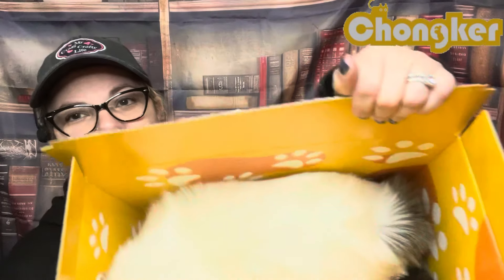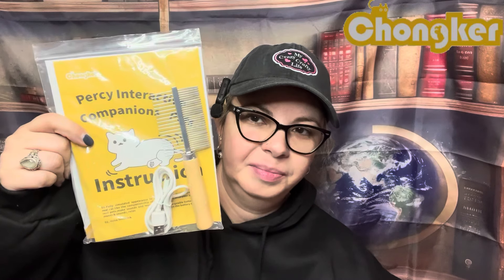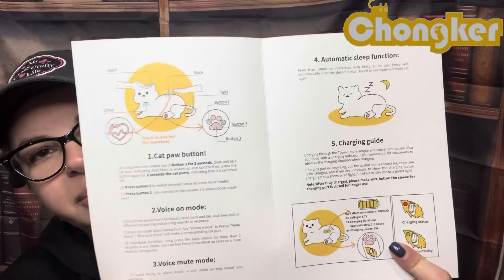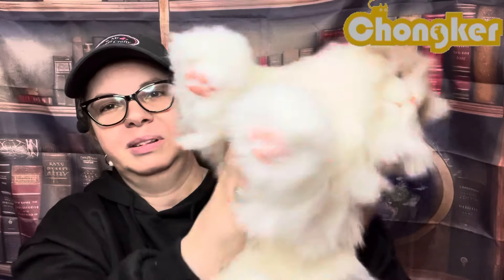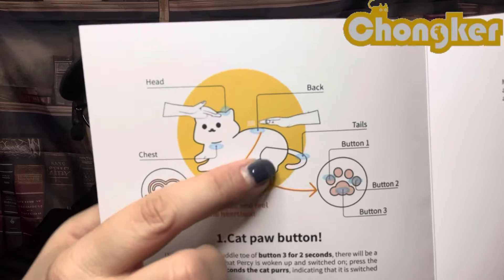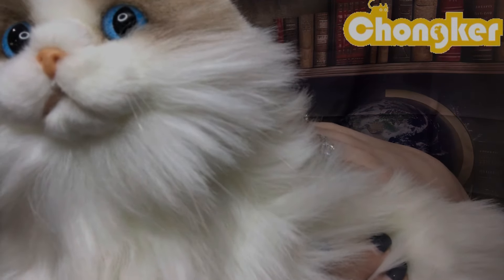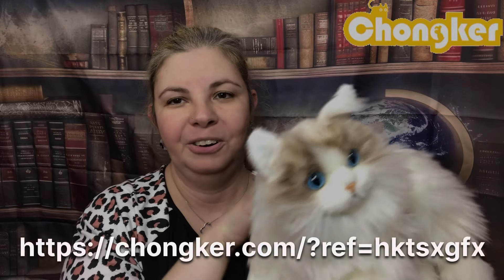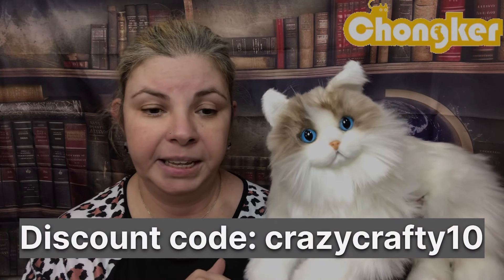Chongker Percy pet unboxing and review